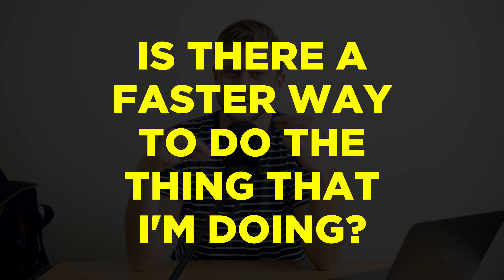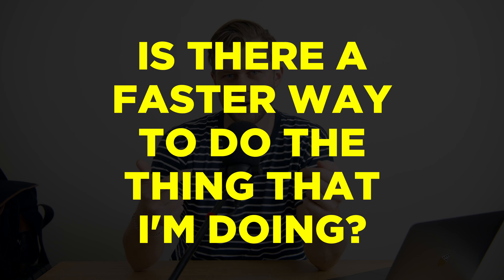Optimise your Video Editing Workflow and Save Hundreds of Editing Hours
A quick chat about what we can do as video editors to optimise our workflow. You can always optimise your workflow more as an editor. The goal is to eliminate any technical bottlenecks so we can focus on creative storytelling. Remember it's not always the single macro changes that make a difference but the accumulation of hundreds of micro adjustments.

0:00 - Intro
0:40 - Things that suck up our time as editors
1:12 - Is there a faster way to do the thing that i'm doing?
2:28 - Master keyboard shortcuts
3:57 - Fix it in camera
4:40 - Curate your editing environment
5:32 - Outro

Equipment